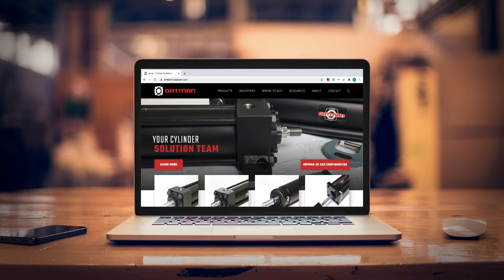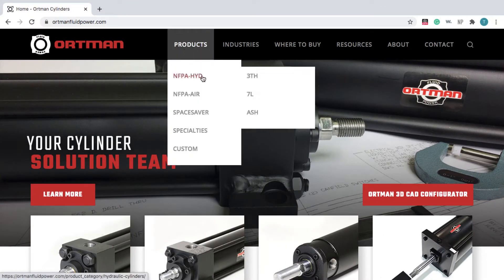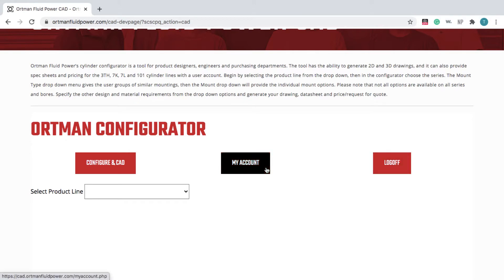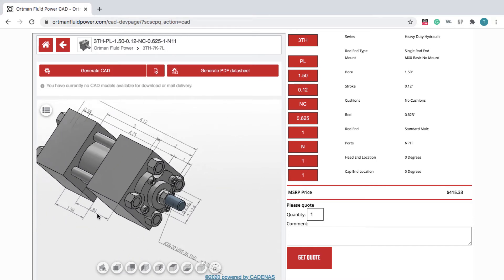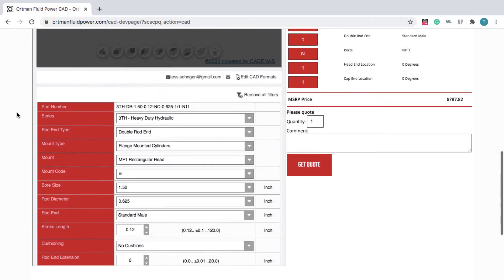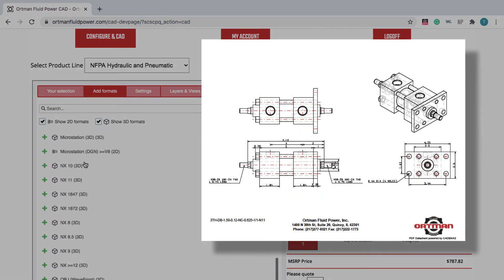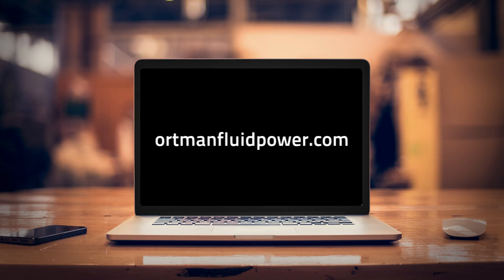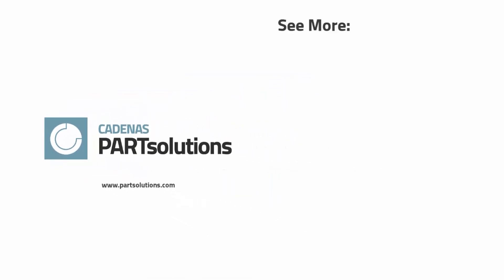How to use the Ortman Fluid Power On-Demand CAD Configurator Tool with built-in Pricing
Ortman Fluid Power has added a 3D CAD catalog of configurable NFPA cylinders, built by CADENAS PARTsolutions. The new tool provides on-demand access to design NFPA cylinders as well as Ortman’s 101 series cylinders online. This tool empowers customers to find, configure, download, and generate pricing for products directly from the Ortman website.